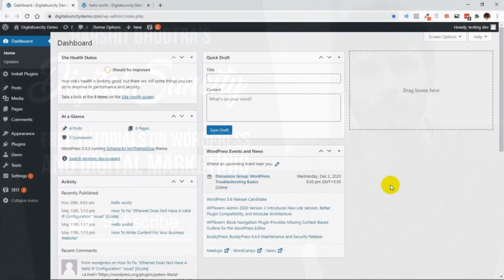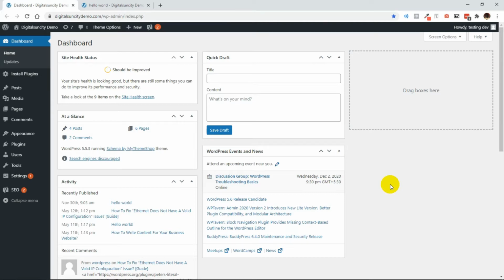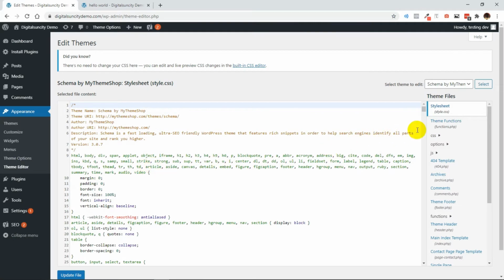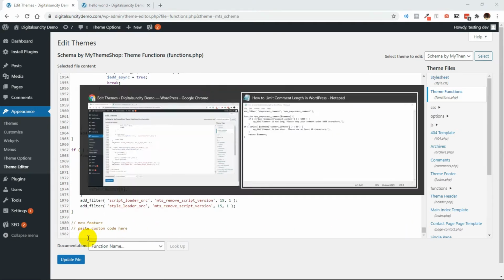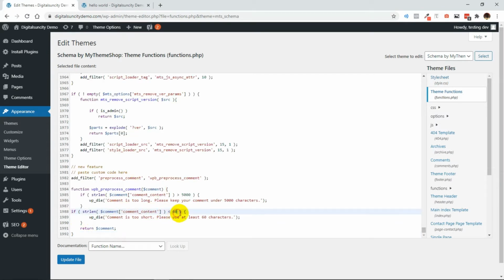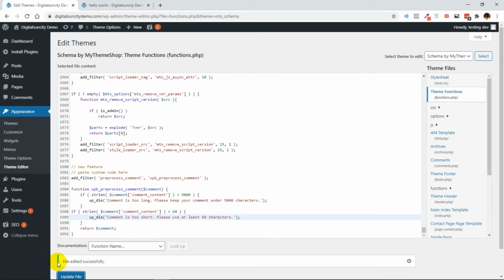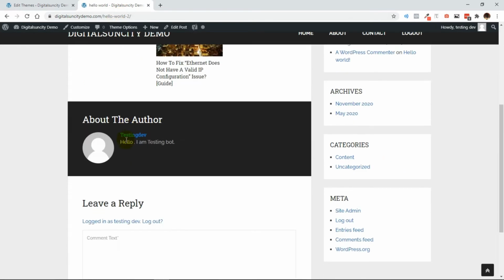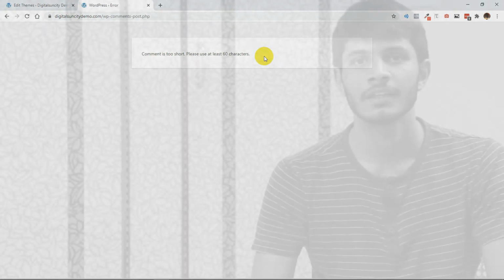How To Limit Comment Length In WordPress | WordPress Comment Length - SOLVED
Do you want to limit comment length in WordPress?🤔

►In this video, you're going to learn about a useful feature in WordPress - limiting the length of comments on your posts. As a blogger or website owner, you want to encourage healthy and productive conversations on your platform, but sometimes, comments can get out of hand, especially when it comes to length.

►You'll see how to set a limit on the length of comments on your WordPress site, making it easier for you to manage and keep things organized. Whether you're new to WordPress or have been using it for a while, this tutorial is for you.

Step 01- Introduction 00:21
Step 02- Hover on to Appearance and click on theme editor 00:46
Step 03- Click on Theme Functions 00:50
Step 04- Enter the code 01:05
Step 05- Click on Update File 01:39